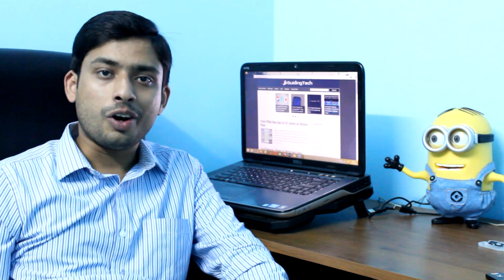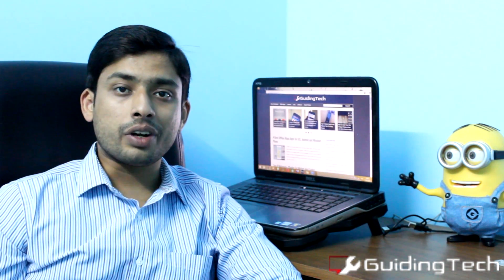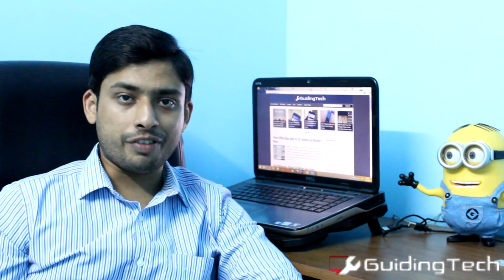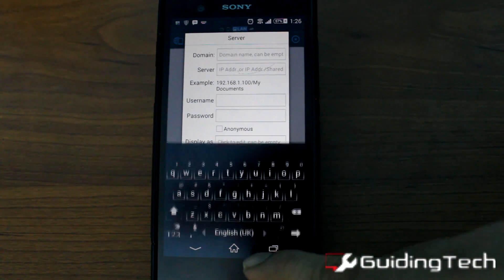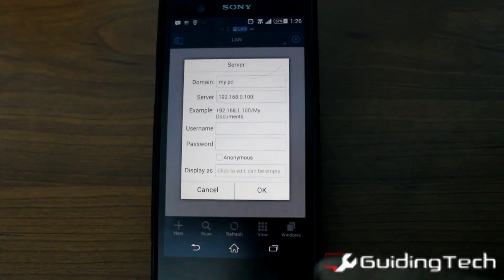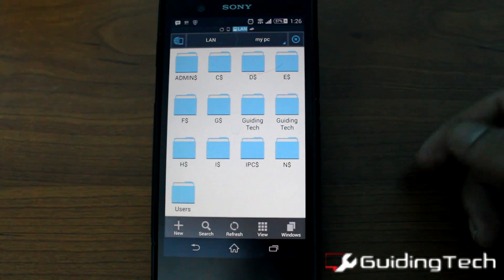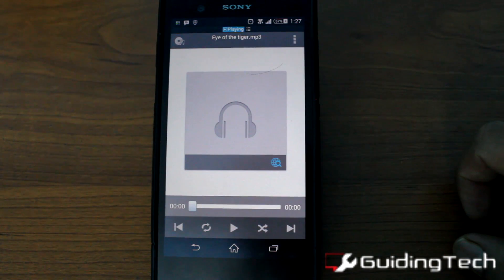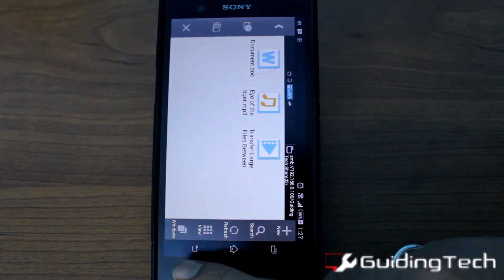Access Shared Windows Files on Android via Wi-Fi | Guiding Tech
In this quick video I will show you how you can access shared Windows folder on Android over Wi-Fi.

Using this trick you can wirelessly work on documents on your tablets. You can also  play songs and videos over Wi-Fi that are saved on your computer.